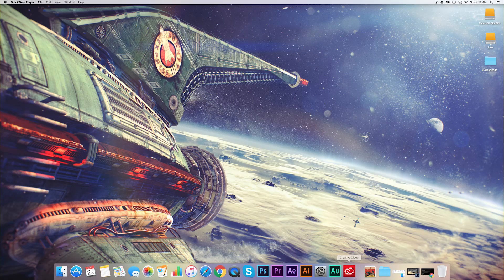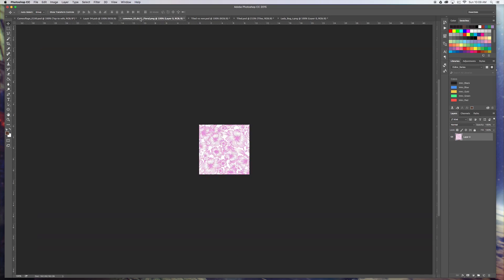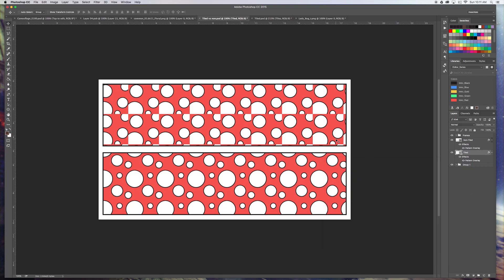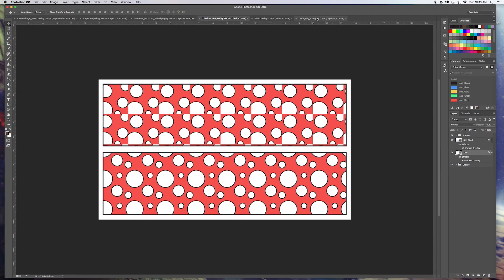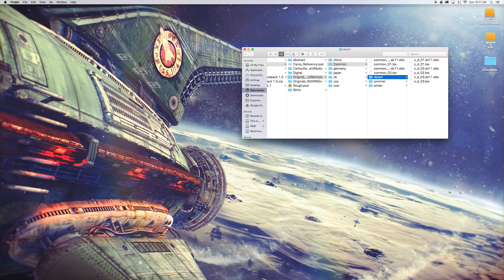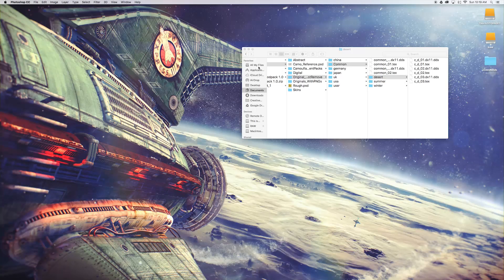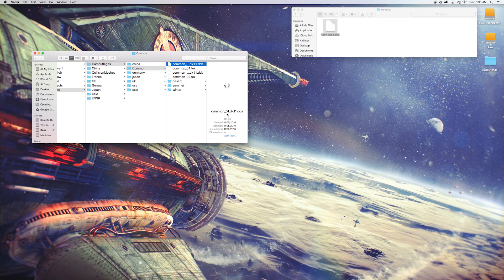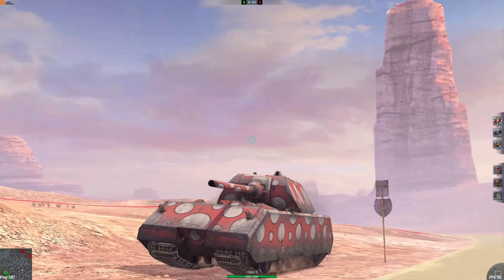Editor_02: Blitz camo modding and Wargaming competition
Hey all. We're looking into editing and then installing new camouflage files into Blitz today. There's currently a world wide competition in progress for the best original camo so the timing for this one is spot on. But even if you're not interested in the gold or glory you may still have the urge to get creative and this video should help you get started.

Links
Current Modpack (1.0)

My setup
Recording software: Quicktime
Editing Software: Adobe CC Suite
Recording/Editing Hardware: 27' 2013 iMac